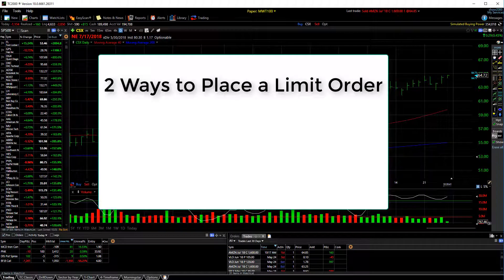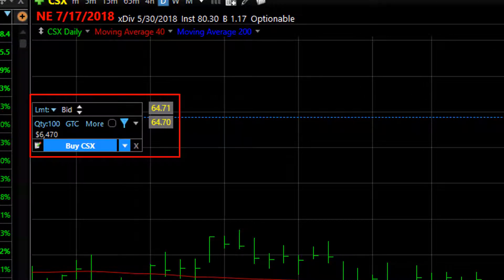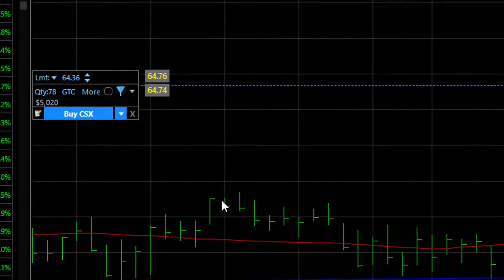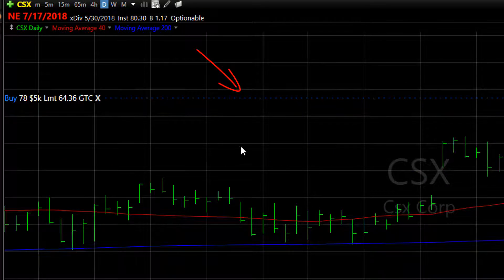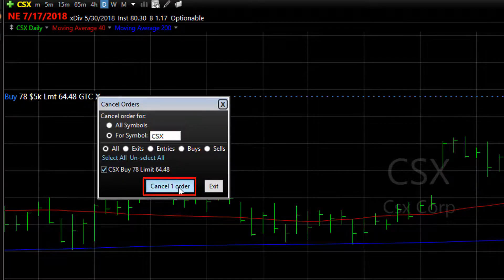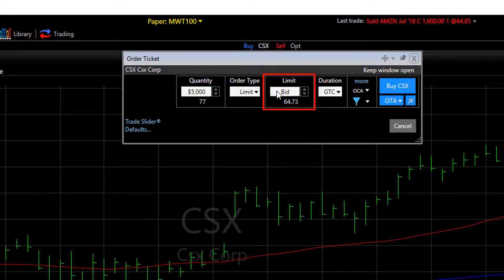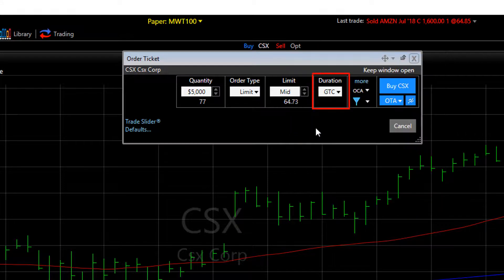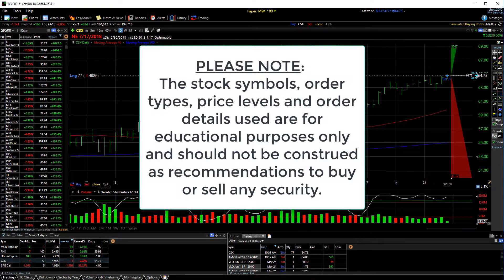TC2000: How to Place and Edit a Limit Order to Buy a Stock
You can easily use the TC2000 trading software to place and edit a limit order to purchase a stock. Learn the simple steps for placing a limit order to buy a stock by either using the unique on-chart order ticket or a standard order ticket.